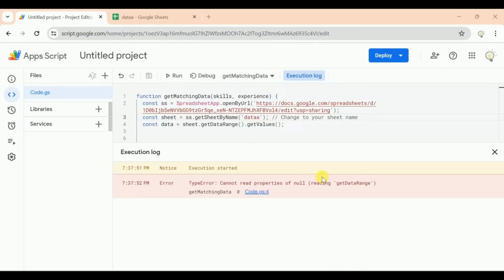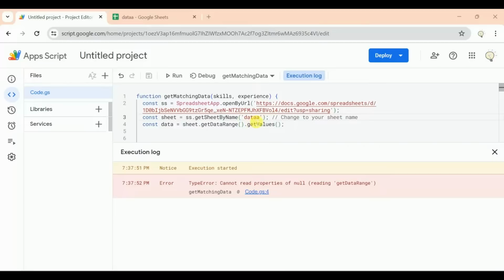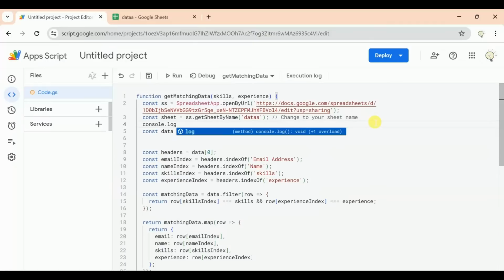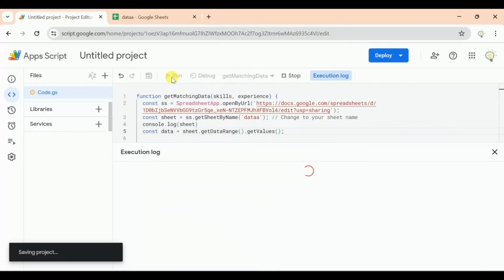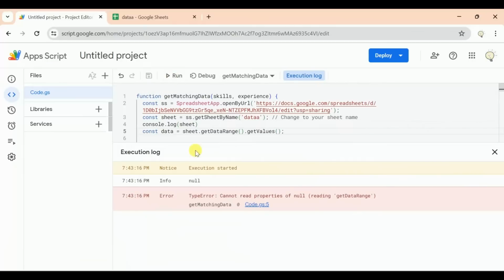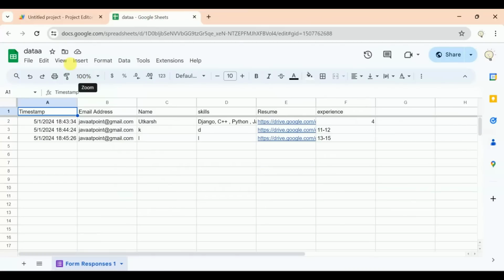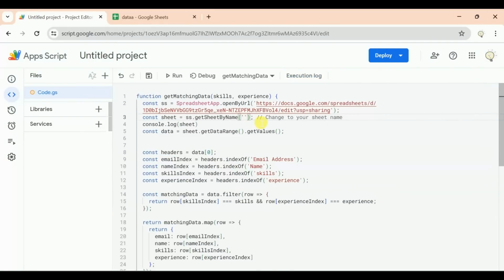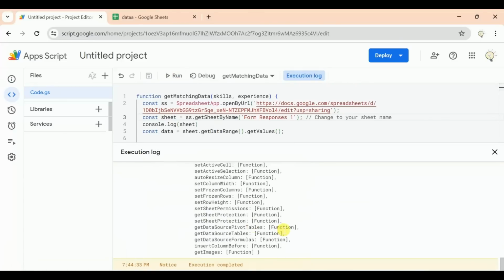Cannot read properties of null (reading 'getDataRange') in Google Script